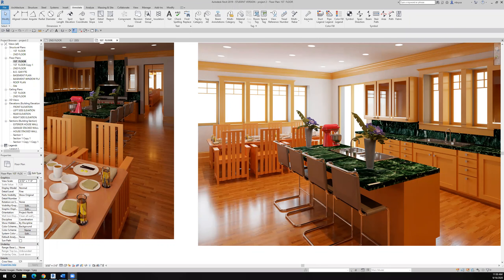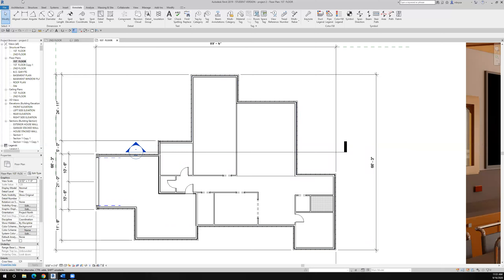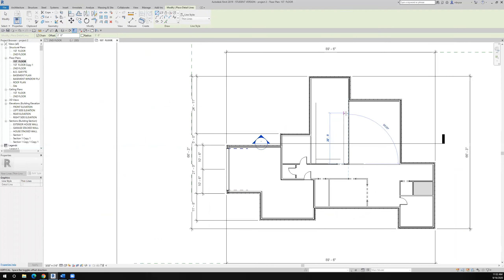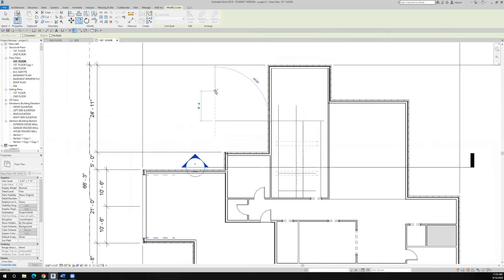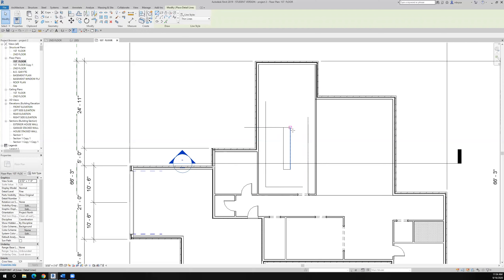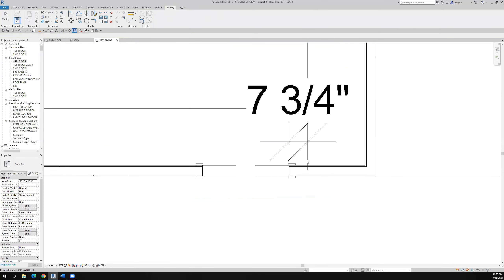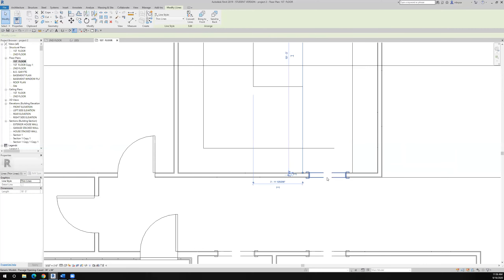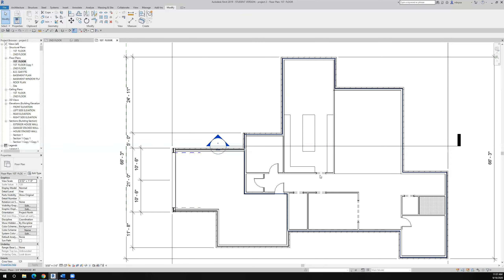laying out where the kitchen counter tops may be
in this tutorial, the preliminary layout of the kitchen counter tops will be demonstrated